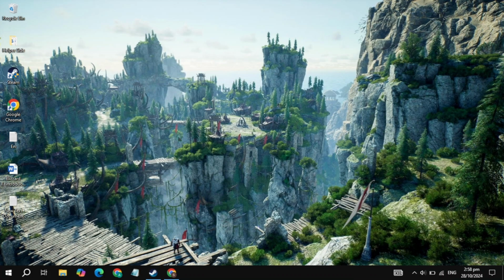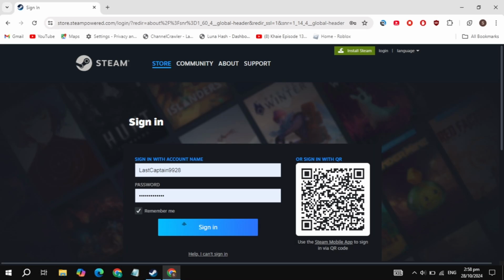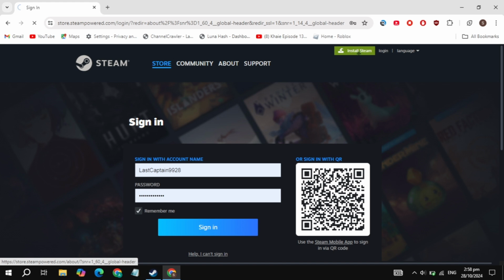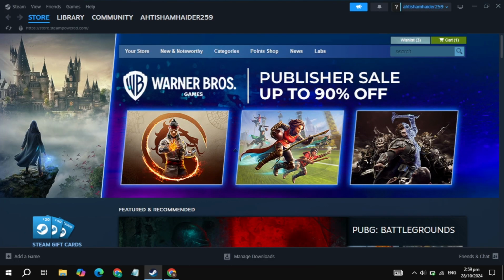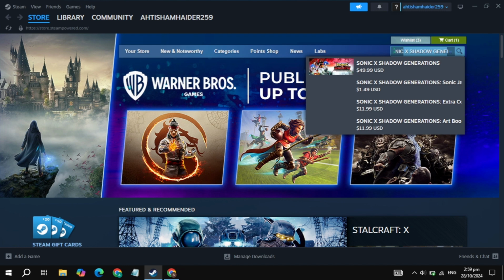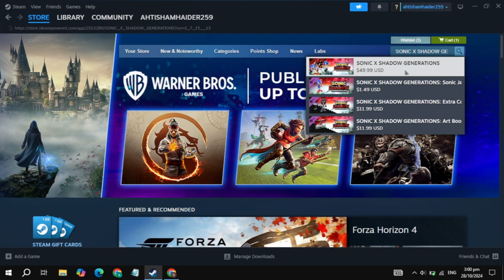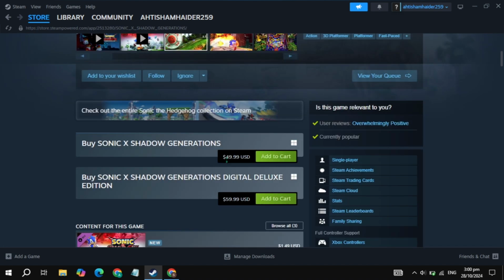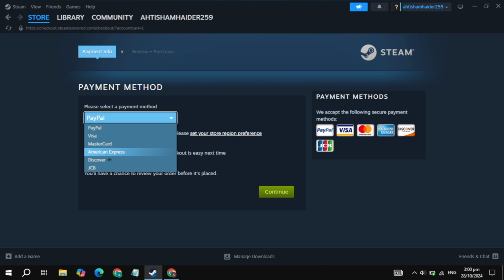How to Download SONIC X SHADOW GENERATIONS on PC or Laptop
In this quick tutorial, I'll show you step-by-step how to download and install SONIC X SHADOW GENERATIONS on your PC. Whether you're new to SONIC X SHADOW GENERATIONS just need a guide to get started, this video will walk you through the entire process in just a few minutes. Let's get SONIC X SHADOW GENERATIONS and running on your computer today!